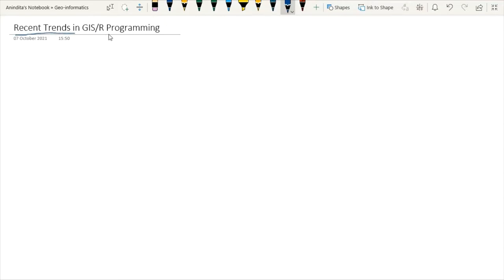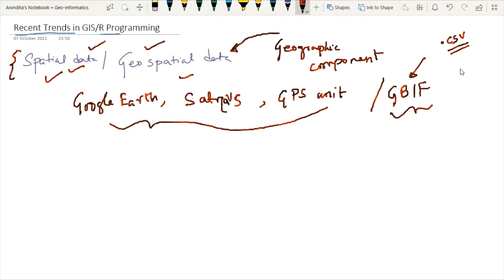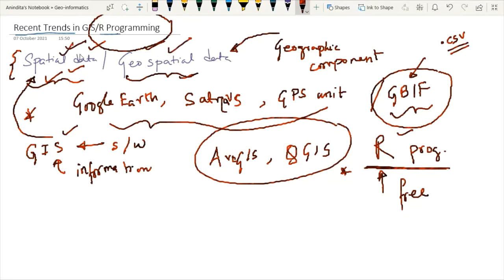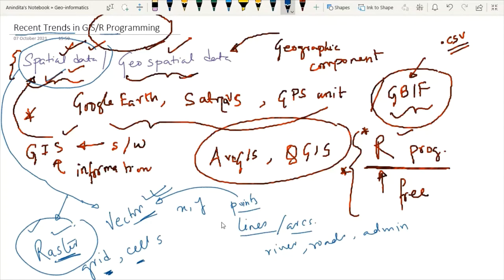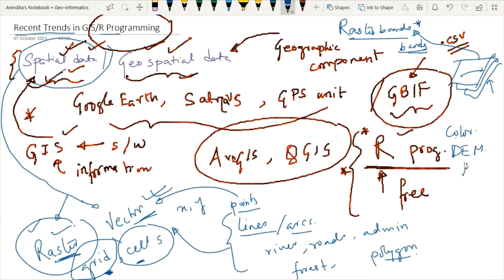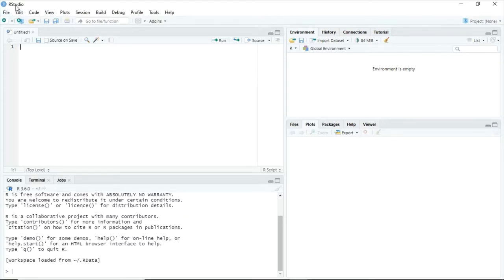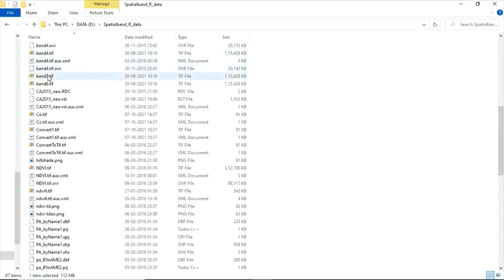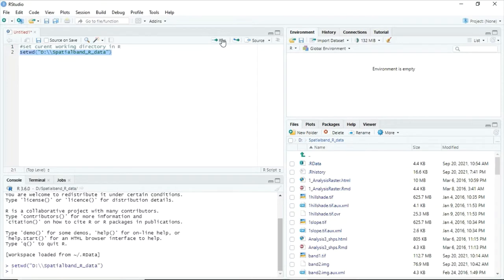Geo Spatial Image Processing : Raster Band Analysis & Stacking using R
- How to import .tif image in R.
- How to convert convert .rst to .tif format in R.
- How to visualize different Bands of a specific Raster.
- How to view the geometric details, resolution etc.
- How to create Stack of Bands for a Raster.